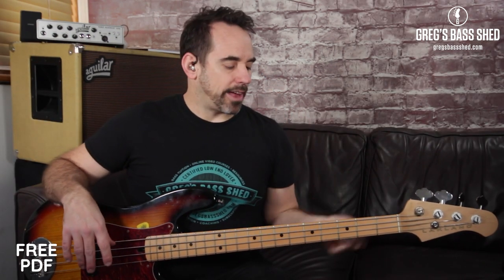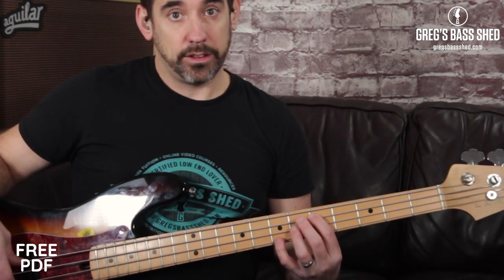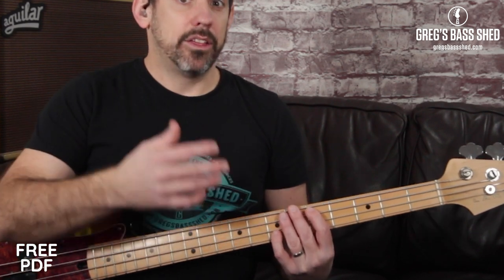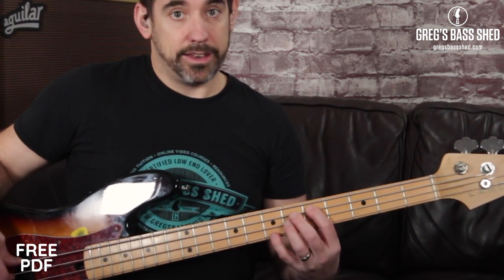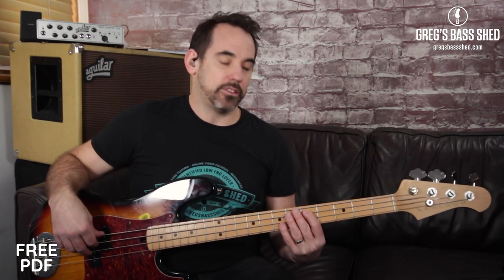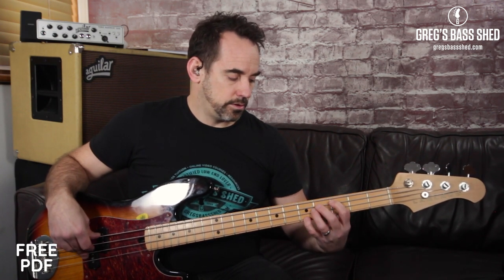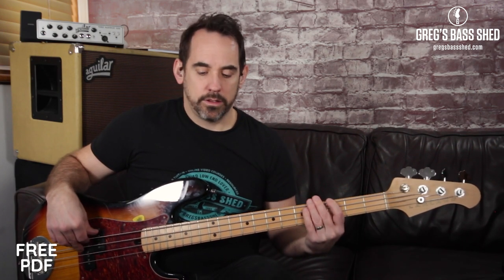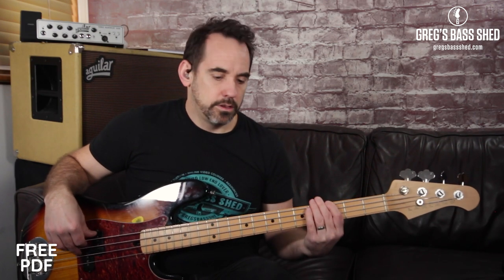How To Play Disco Octaves On The Bass Guitar || Technique (No.155)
In this video, I show you how to play octaves on the bass guitar. Octave patterns form the bass lines of many classic Disco songs and mastering octaves is an important skill for bass players.

Learning to play octaves will help you as a bass player to play bass lines in many styles of music.

I show you what finger combinations work best in your plucking and fretting hands to play different octave grooves on the bass.

• Click for my 'Bass Beginner Series'.  The series cover lots of topics for beginners, with tips on bass techniques, scales, arpeggios, pentatonic scales, and learning to read music.

Timestamp:
0:00 - How To Play Disco Octaves On The Bass Guitar
0:25 - Pattern 1 - Bass Octave Groove
2:35 - Gimme Gimme Chorus Bass Line
4:06 - Pattern 2 - Bass Octave Groove
5:06 - Pattern 3 - Bass Octave Groove
6:12 - We Are Family Bass Line Pattern